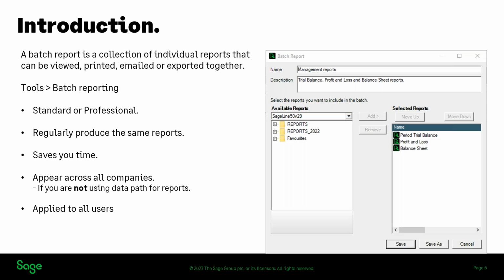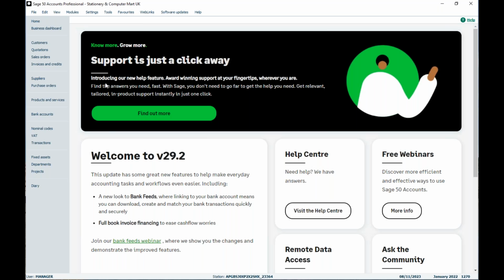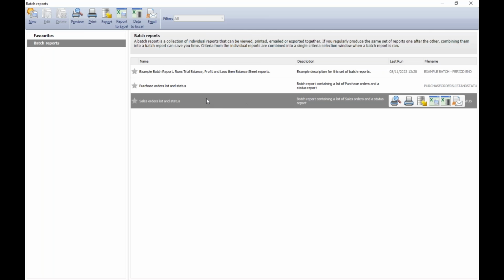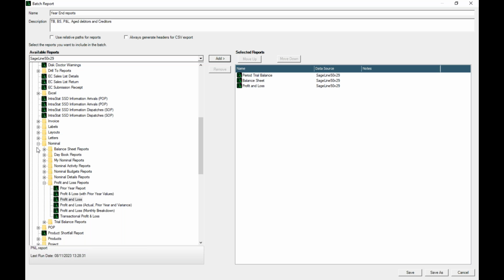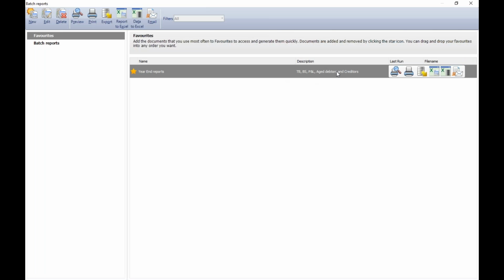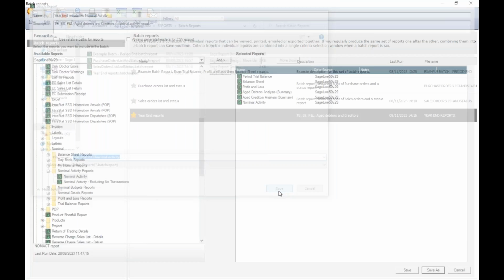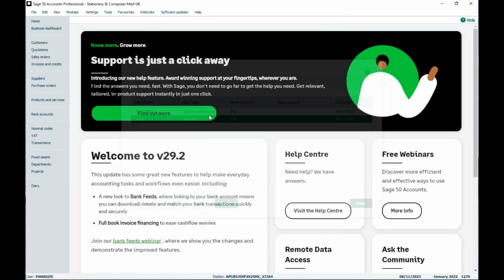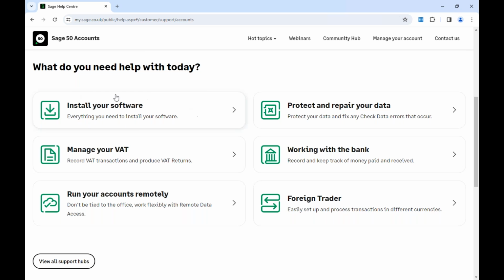Sage 50 Accounts (UK) - IAD Session 5 - Batch Reporting